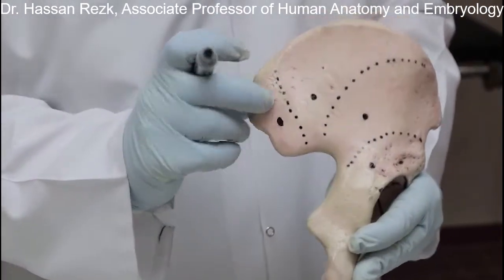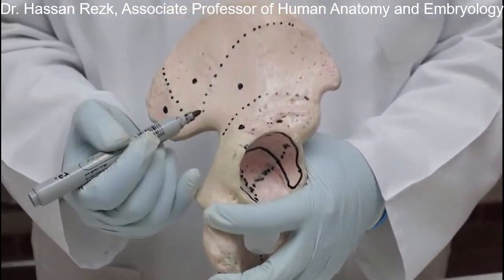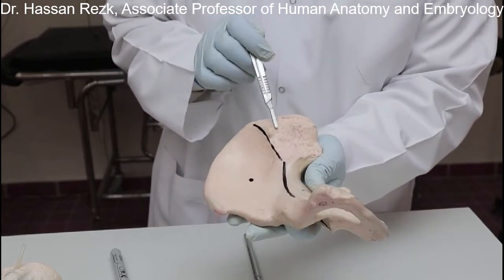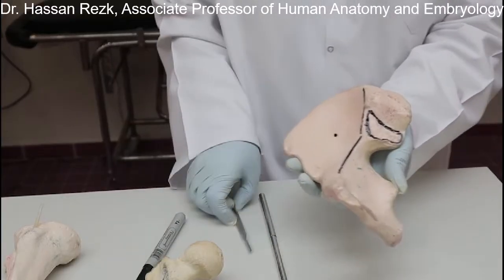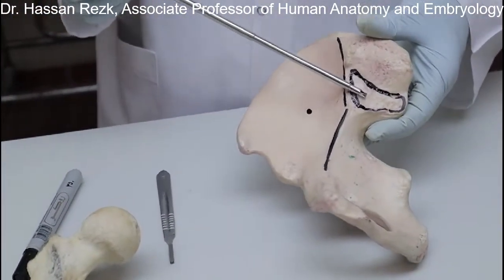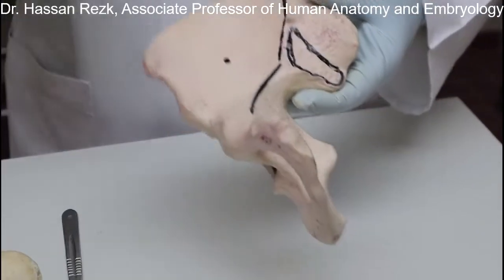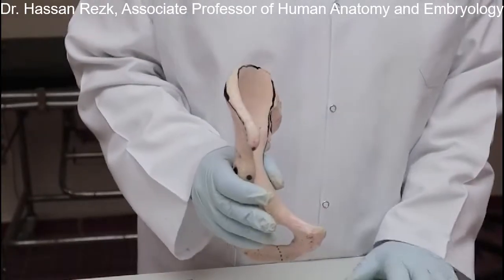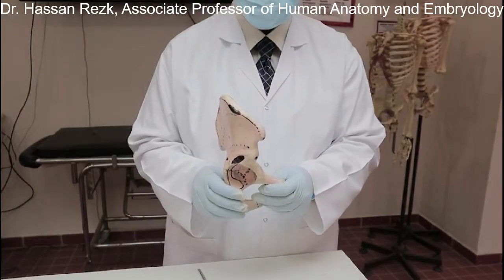2 Hip bone